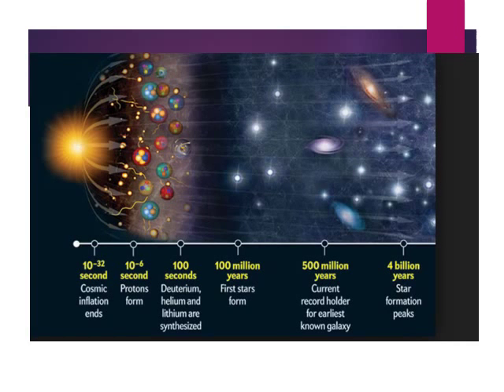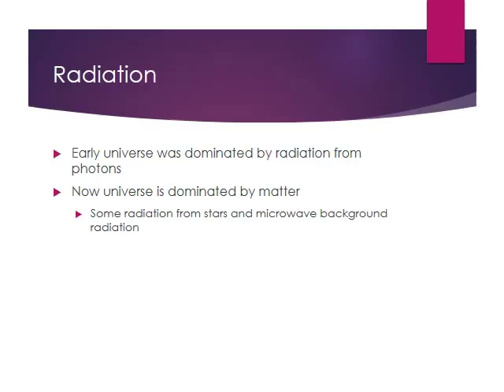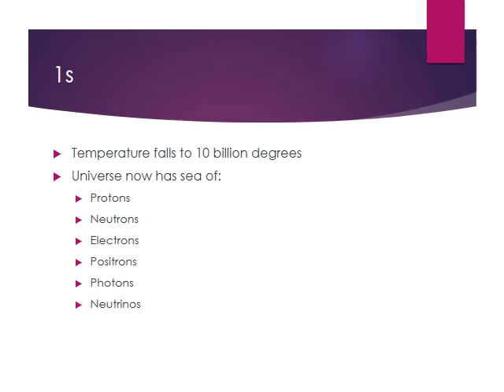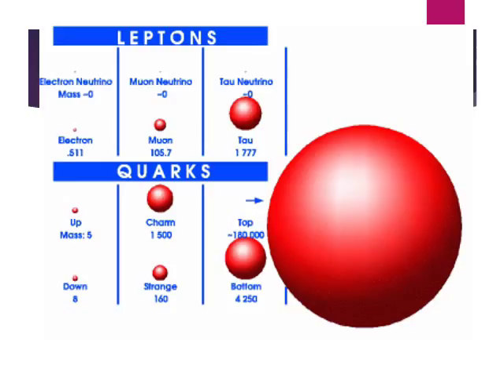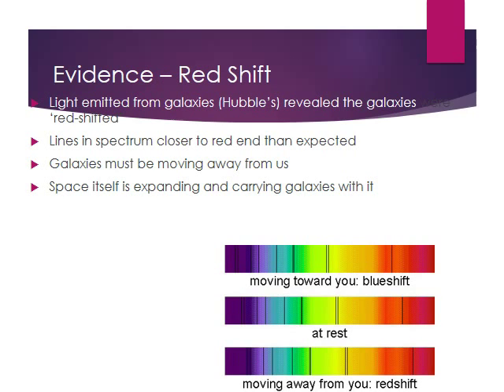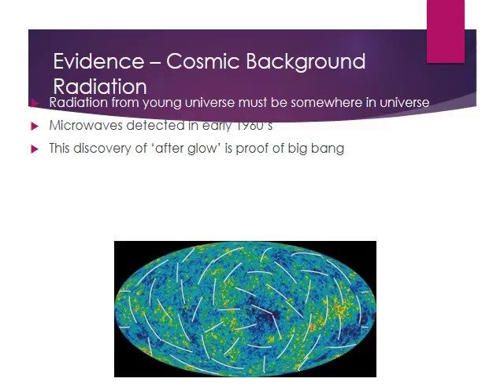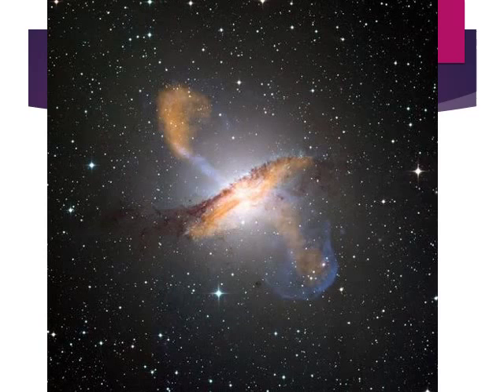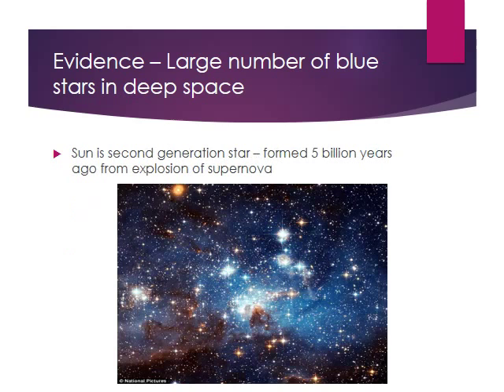03 Big Bang